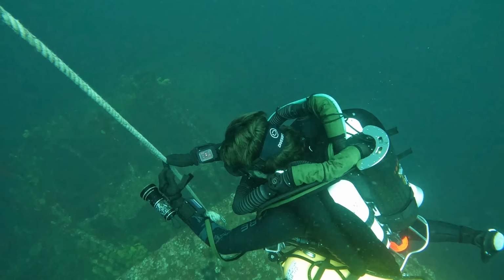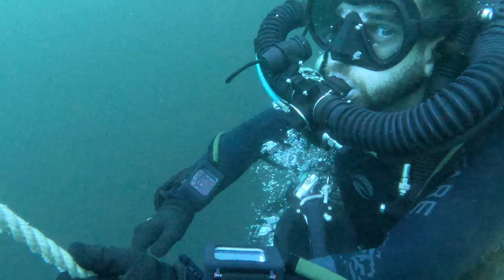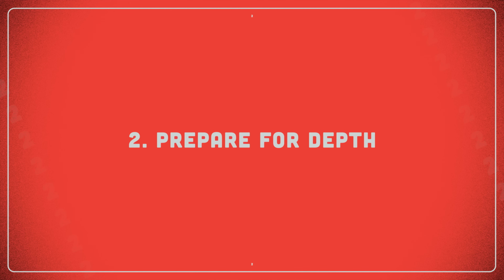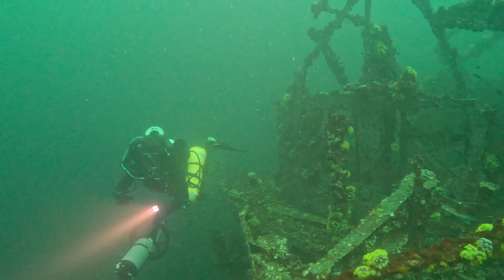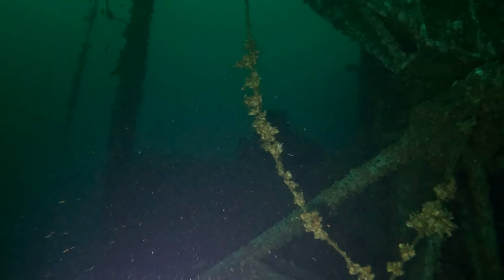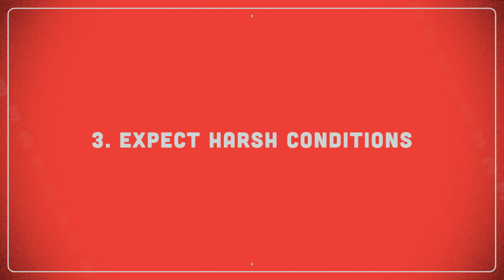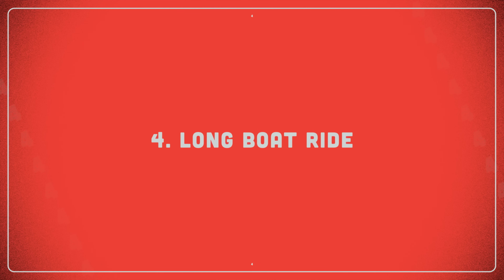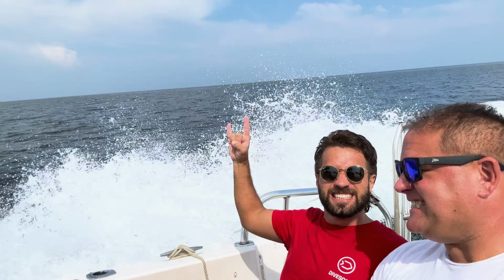Diving An Aircraft Carrier! 5 Tips For Tackling The Mighty Oriskany Wreck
We drove 10 hours from one end of Florida to the other to dive the 'World's Largest Artificial Reef.' This is the film we made.

This was my first time actually diving the USS Oriskany from four attempts. The weather and dive conditions on the Oriskany make it challenging to get out to her. She sits 22 miles off the coast of Pensacola in the Gulf Of Mexico at a depth of 200ft/60m.

I had my buddy Nick and my DPV on hand to capture these dives! Enjoy!

D.S.D.O

In accordance with COPPA laws, please note that content on the channel Divers Ready is not specifically made for, or targeted at, children.

Though we are based in Florida, Hawaii, California, and Michigan have 100 ft and 300 ft ocean and lake underwater coral reef, shipwreck, cave diving, freediving, scuba diving, and closed circuit rebreather trips. To learn full face mask, beginner scuba diver, advanced scuba diver, tech scuba diver, cave diver you can reach out to a professional scuba diver. Everyone should get scuba diving insurance with Divers Alert Network.

We support all types of diving that can be found at PADI, DALLMYD, Dive Talk where they talk about cave divers react, Waterline Academy and BlueWorld TV.

Over the years we have dived the best places like South Africa, Australia Great Barrier Reef, Belize, Honduras, Palau Micronesia, Bahamas, Mexico, Bonaire to see sharks, fish, coral, sites that the National Geographics would go to. We plan to follow Tourpia, Fearless & Fun, Drew Binsky and companies like Expedia, Jetsetter and Mojo Travelers to Egypt Red Sea, Indonesia, Thailand, Galapagos, Maldives, Cozumel and Cocos Islands Costa Rica in the near future.